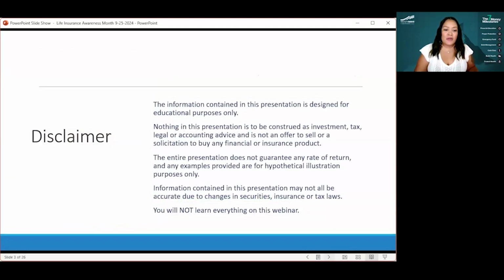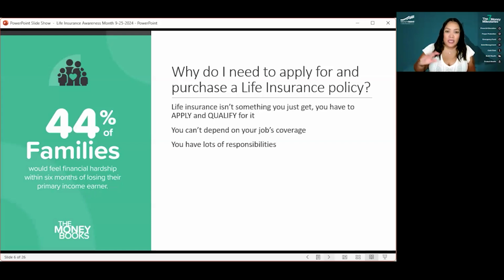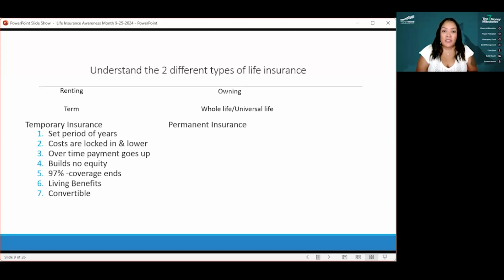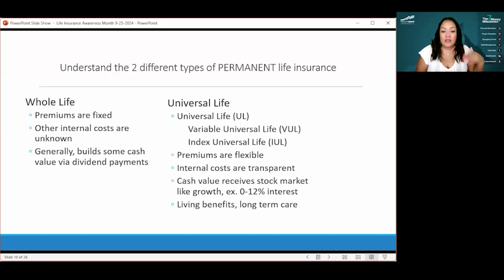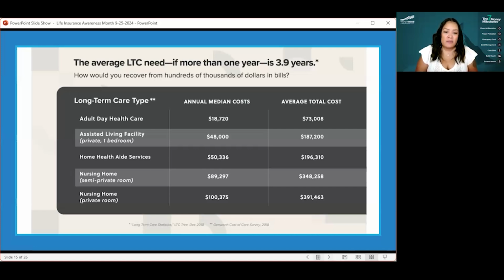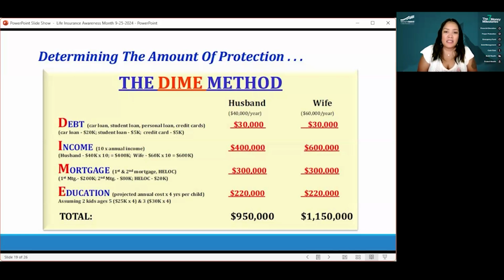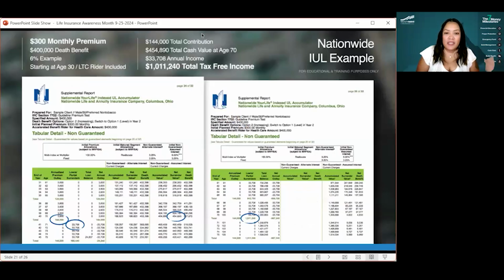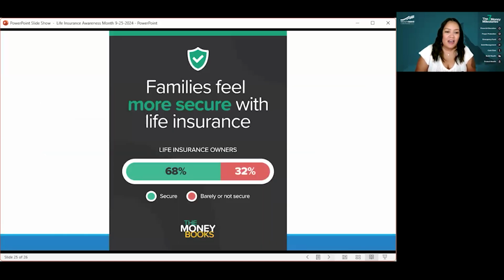Life Insurance Fundamentals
September is Life Insurance Awareness Month, and I am excited to host an informative presentation all about life insurance. The first step of establishing any financial plan is to have proper protection. Protection refers to insurance; life insurance to be exact.

Why should you care about life insurance?

Well, for most families, losing a loved one, especially a breadwinner, can cause a financial strain to their family that can often turn devastating. For families that have limited income and lots of responsibilities like children or debts, having proper protection is simply not optional.

In this video, you will learn:
What is life insurance and how does it work
Who needs life insurance and when do you need to apply for it
What are the different types of life insurance and how much do you need
How do you qualifiy for life insurance, along with example quotes

I am a Certified Financial Educator and I teach people how money works. I have almost 20 years of experience in the financial industry and working 1 on 1 with hundreds of families to reach their financial goals. Here, there are no stupid questions and I do my best to share practical tips and hope you walk away learning something from each topic I present, feeling a little more financially literate, educated, and empowered.

Please use the information offered responsibly. Nothing mentioned here is to be construed as any type of financial advice.

Another Disclaimer: This material is intended for education and training purposes only and is not intended to be, nor should it be construed as, an offer or solicitation for the purchase or sales of any specific securities, financial services or other non-specified item. Securities products are sold by prospectuses that contains more information about the product's fees, charges and limitations, and can only be offered by a qualified registered representative. All figures are for illustrative purposes only and do not reflect an actual investment in any product, nor do they reflect the performance risks, expenses or charges associated with any actual investment. Past performance is not an indication of future performance. Actual results may vary substantially from the figures in any example. All rates of return are hypothetical and are not a guarantee of future performance of any asset, including insurance or other financial products. Higher rates of return have been associated with higher volatility.